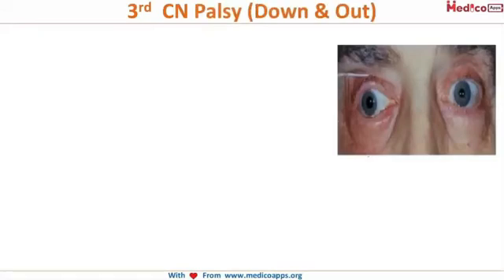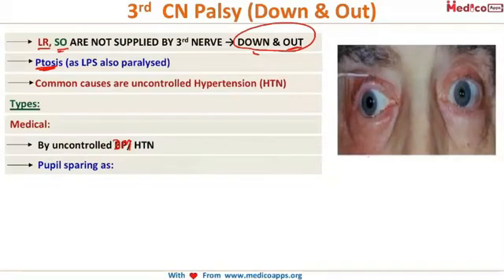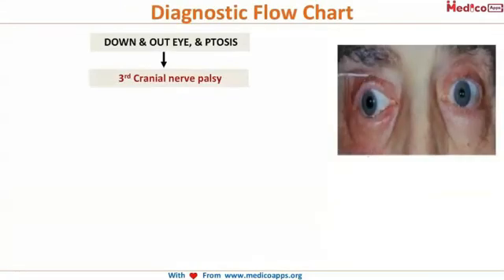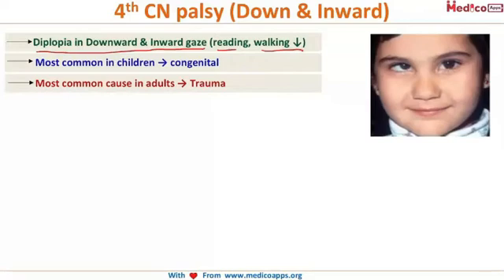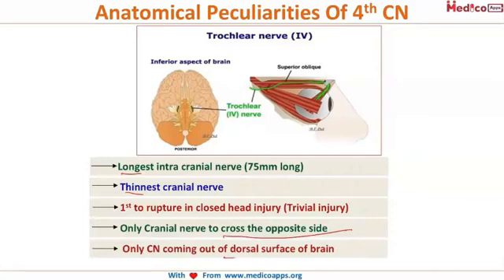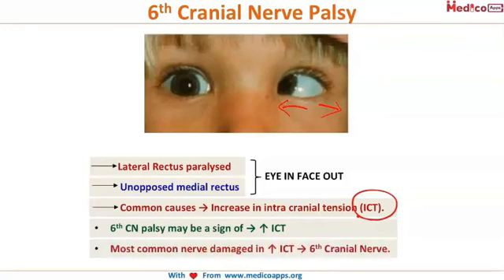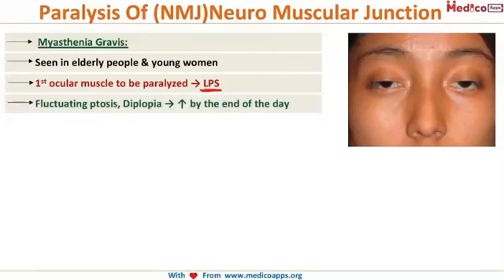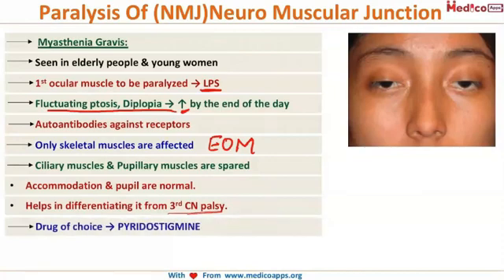NEET PG-Incomitant Squint Nerve Palsies-Ophthalmology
3rd  CN Palsy (Down & Out):@0:10
           LR, SO ARE NOT SUPPLIED BY 3rd NERVE → DOWN & OUT
          Ptosis (as LPS also paralysed)
          Common causes are uncontrolled Hypertension (HTN)
Types:
Medical:
           By uncontrolled BP/ HTN
           Pupil sparing as:
Vascular insult doesn't involve superficial parasymphathetic fibres
Surgical → By tumours or aneurysms
           Pupil involving due to:
Compression of superficial parasymphathetic fibres by tumor.
Diagnostic Flow Chart:@1:42
DOWN & OUT EYE, & PTOSIS
3rd Cranial nerve palsy
Pupils
4th CN palsy (Down & Inward):@2:08
         Diplopia in Downward & Inward gaze (reading, walking ↓)
          Most common in children → congenital
          Most common cause in adults → Trauma
          UP AND IN EYE
          Head tilt in opposite direction
Anatomical Peculiarities Of 4th CN:@2:43
         Longest intra cranial nerve (75mm long)
          Thinnest cranial nerve
          1st to rupture in closed head injury (Trivial injury)
          Only Cranial nerve to cross the opposite side
           Only CN coming out of dorsal surface of brain
Paralysis Of (NMJ)Neuro Muscular Junction:@
           Myasthenia Gravis:
          Seen in elderly people & young women
          1st ocular muscle to be paralyzed → LPS
          Fluctuating ptosis, Diplopia → ↑ by the end of the day
          Autoantibodies against receptors
          Only skeletal muscles are affected
          Ciliary muscles & Pupillary muscles are spared
• Accommodation & pupil are normal.
• Helps in differentiating it from 3rd CN palsy.
         Drug of choice → PYRIDOSTIGMINE
6th Cranial Nerve Palsy:@3:33
         Lateral Rectus paralysed
          Unopposed medial rectus
          Common causes → Increase in intra cranial tension (ICT).
• 6th CN palsy may be a sign of → ↑ ICT
• Most common nerve damaged in ↑ ICT → 6th Cranial Nerve.